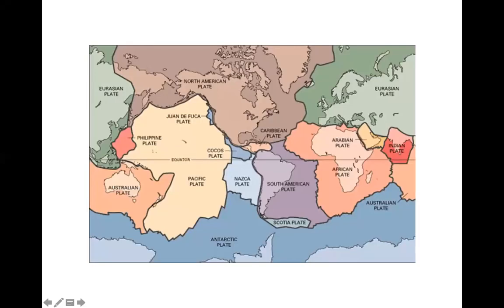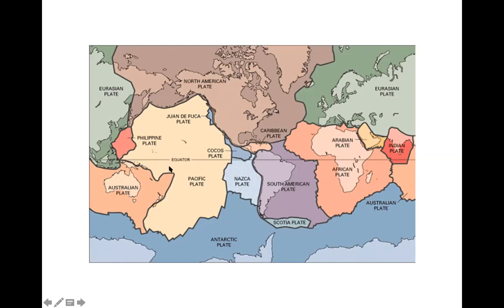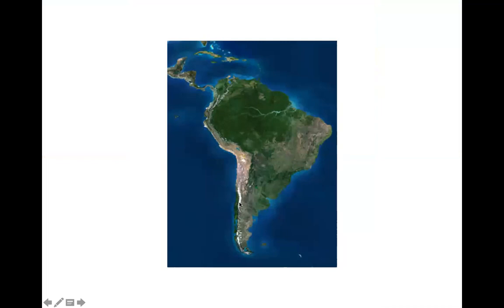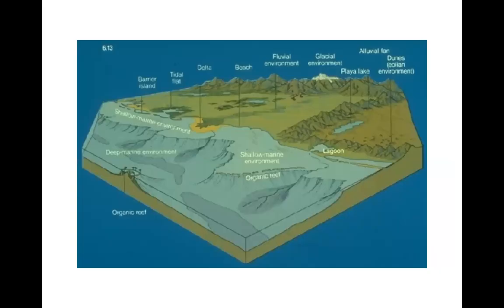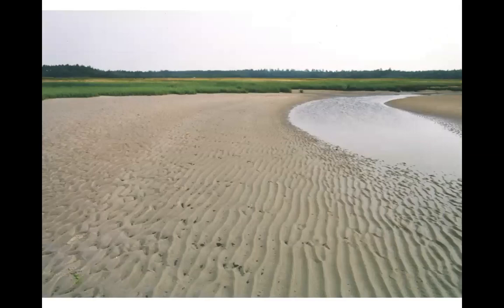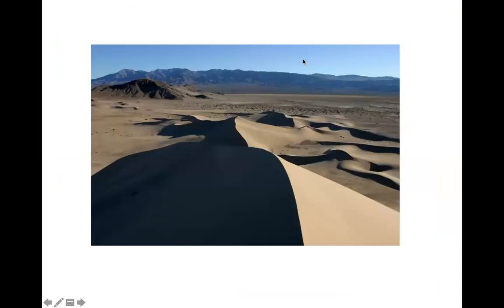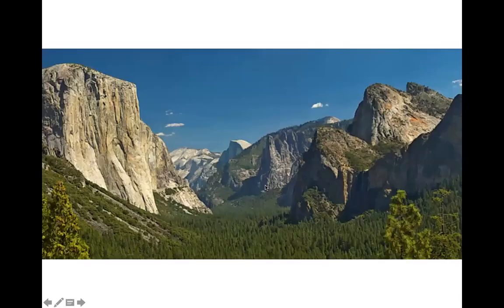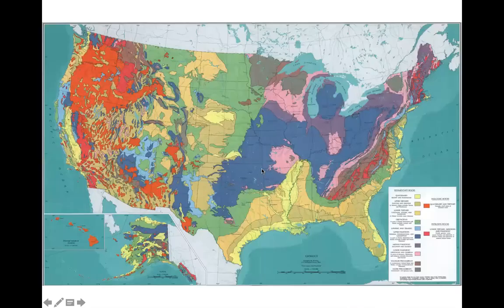6-Slides-Rocks and Plate Tectonics